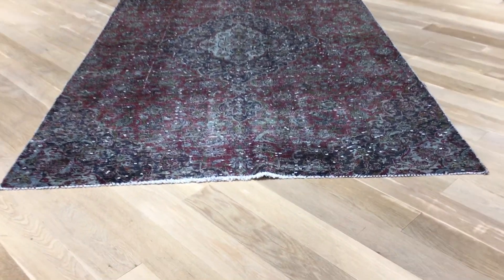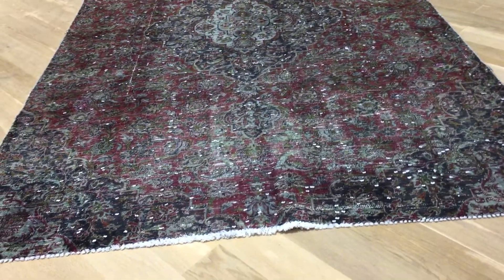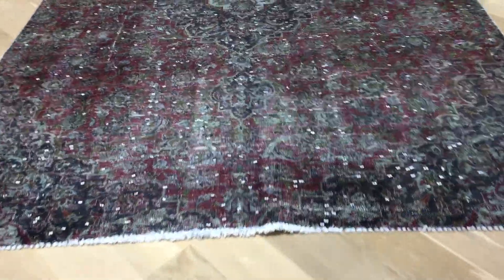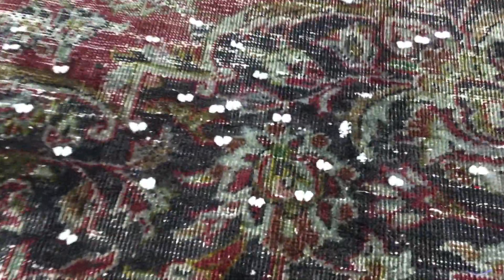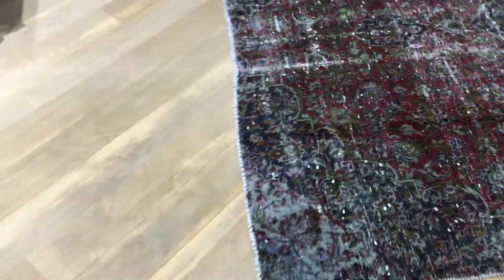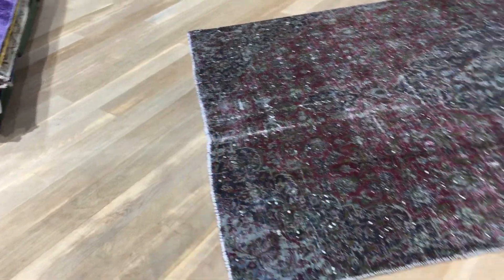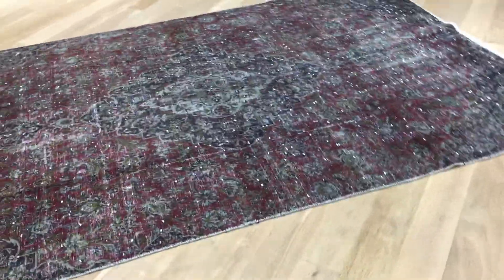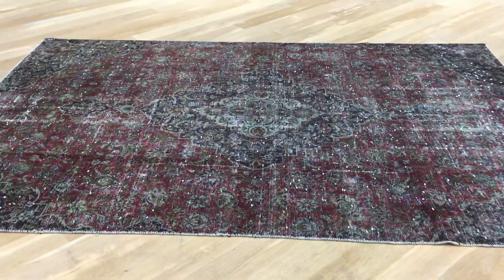vintage teppiche 17649